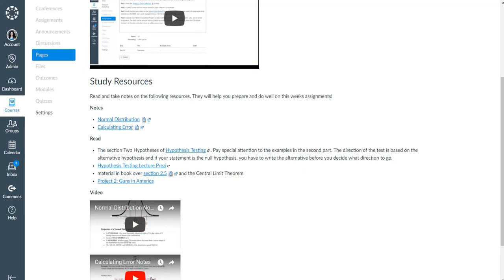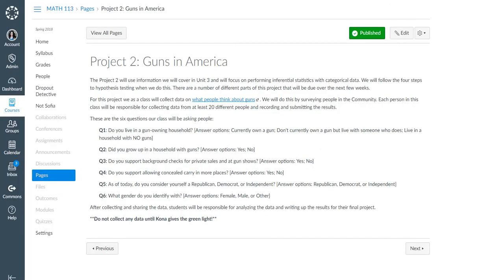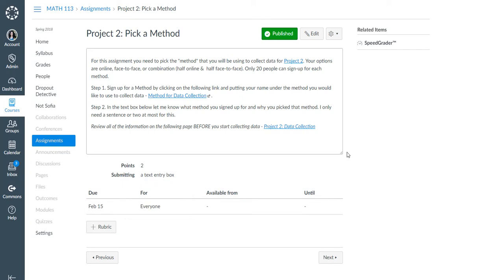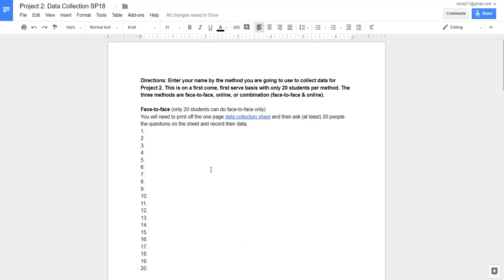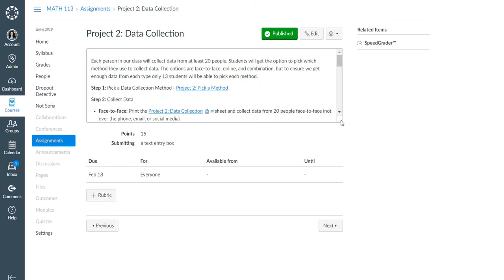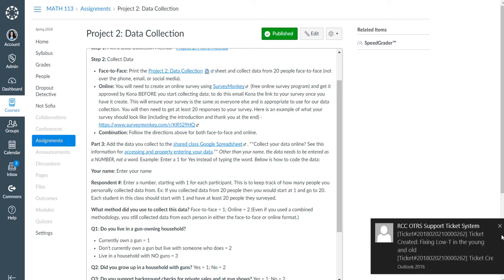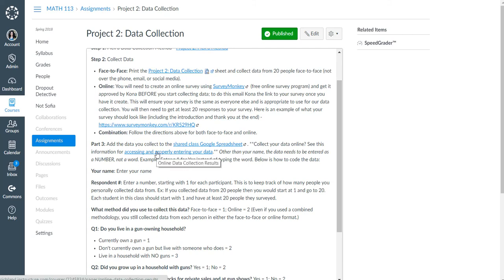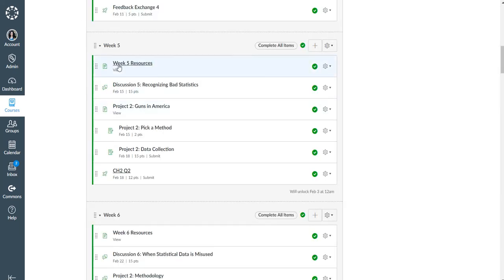Week 5 Spring 2018